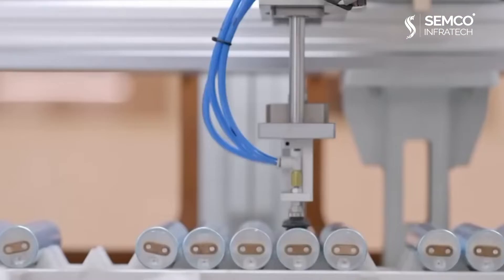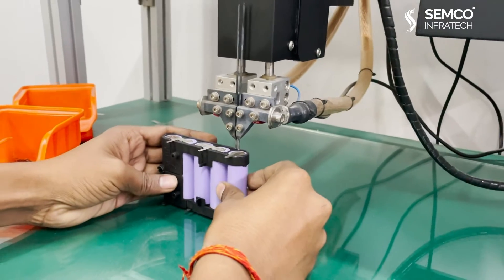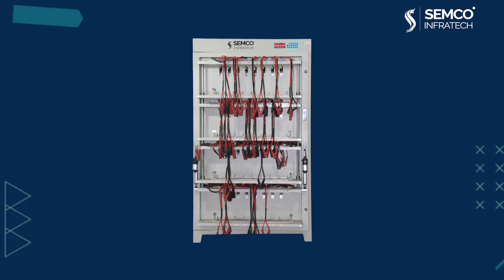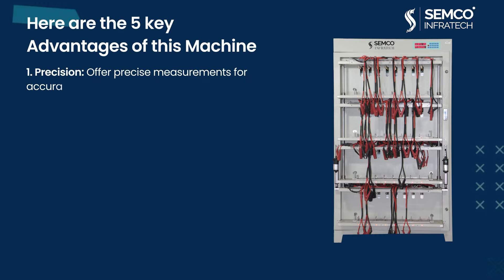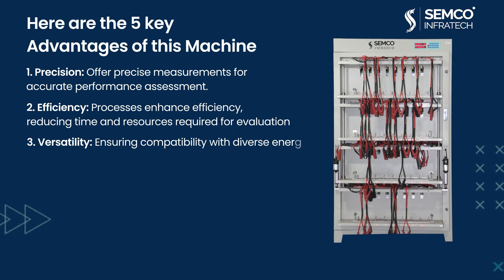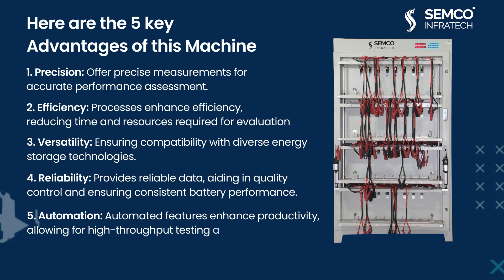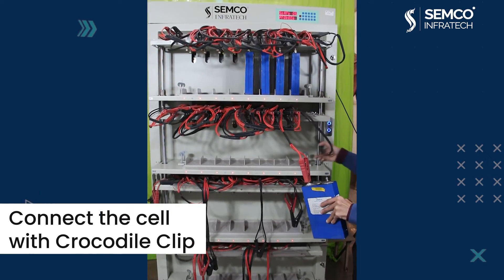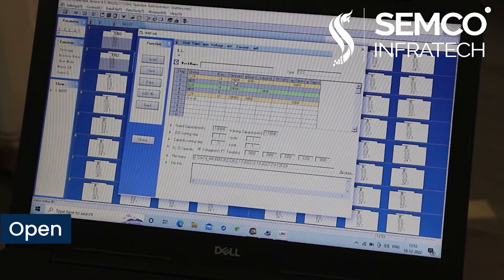Prismatic Cell Testing machine by Semco Infratech | Semco SI BCDS 5V 60A 64CH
Introducing you to our latest cell testing machine named as Semco SI BCDS 5V 60A 64CH".
A powerful and versatile cell battery tester designed for prismatic battery cells. This works well with the pouch cells as well.

It features 64 channels for simultaneous testing, 5V/60A power output, and advanced data analysis tools. This makes it ideal for identifying bad cells, matching cells for balanced packs, and tracking battery health over time.

SEMCO Infratech is a solution provider, manufacturer, and distributor of Lithium-Ion Cell Processing and Battery pack assembly machines & testing equipment.

Founded in 2006, as a part of Semco Group, the company is headquartered in New Delhi.

Semco Infratech has been equipped with qualified sales and service engineers to assist with clients' requirements. Our focus is to provide an all-in-one solution for all your battery system needs.

The company has partnered with various companies offering innovative technologies with high-value-added services to meet the demands of global customers.
Semco Infratech is committed to society, people as well as global demand through the constant growth and innovation of our business entities.

We offer a range of products in the energy segment that are manufactured using top-quality materials for testing and manufacturing equipment as per industry standards.

Further, our dedicated and well-qualified team delivers innovative technologies to satisfy the needs of global and local customers which have helped our organization attain maximum growth over all these years.
In addition, we respect international norms guidelines, and initiatives related to social responsibility.